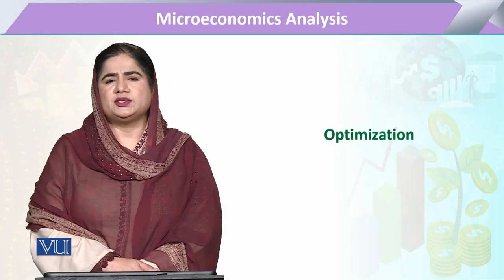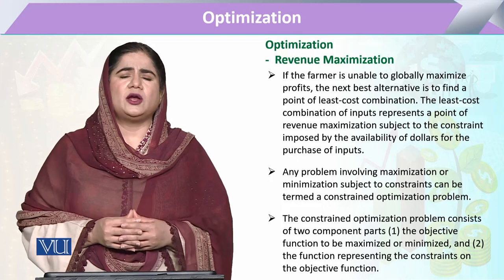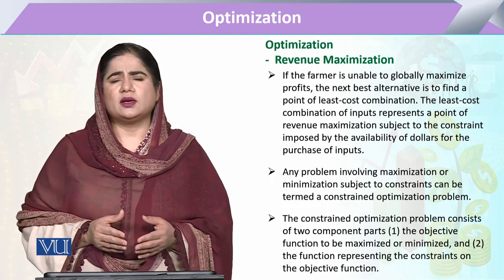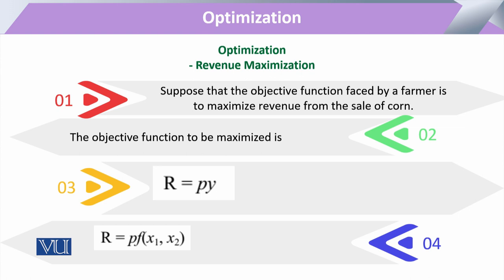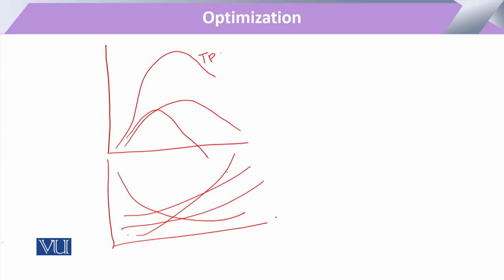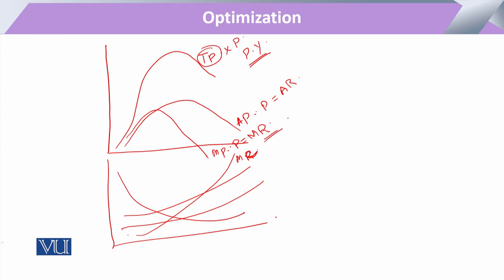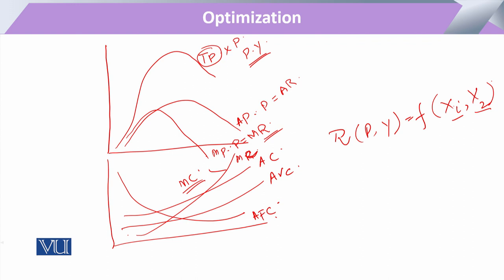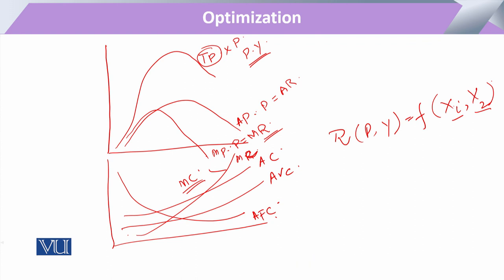Optimization _ Revenue Minimization | Microeconomic Analysis | ECO614_Topic187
Topic186: Optimization _ Revenue Minimization
By Dr. Sofia Anwar